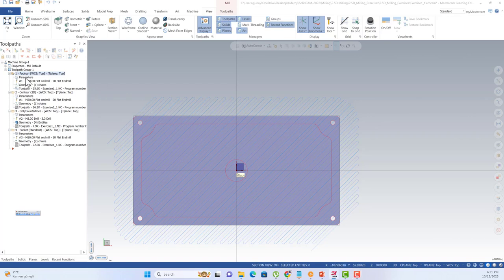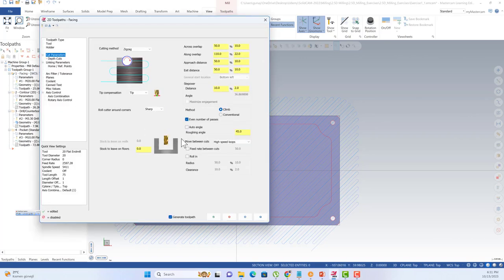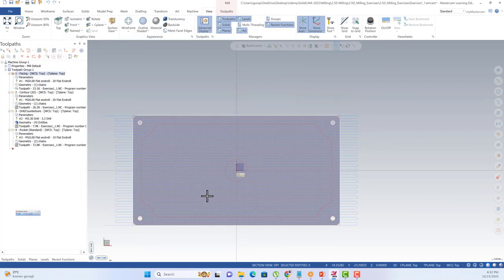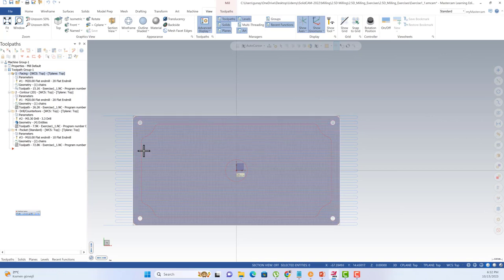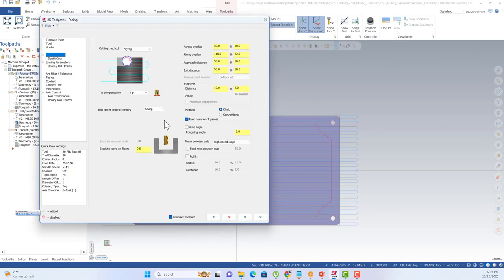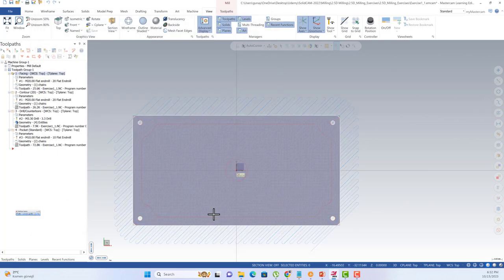Mastercam Face Rough Angle 45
Mastercam X6 CAD CAM ve CNC Programlama Frezeleme Pro +++

Mastercam X6 CAD CAM ve CNC Programlama Tornalama Pro +++